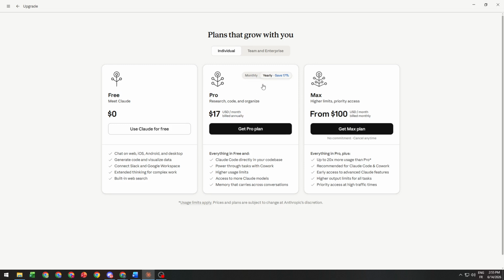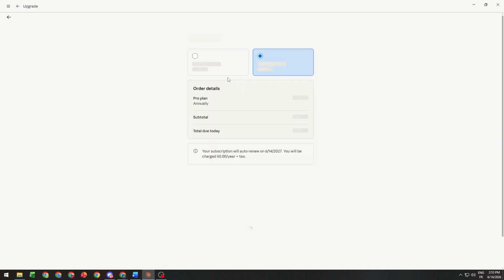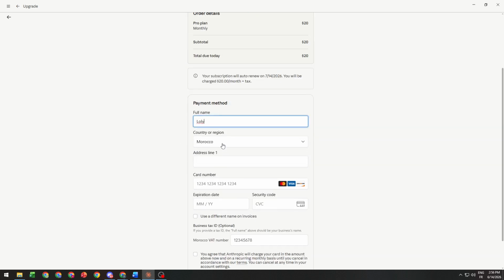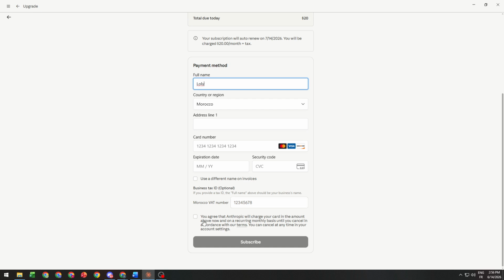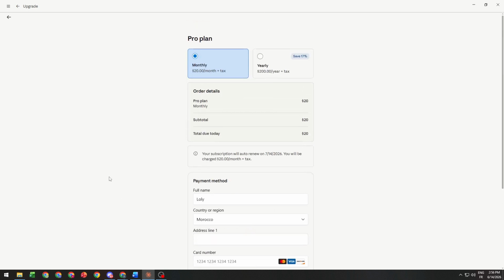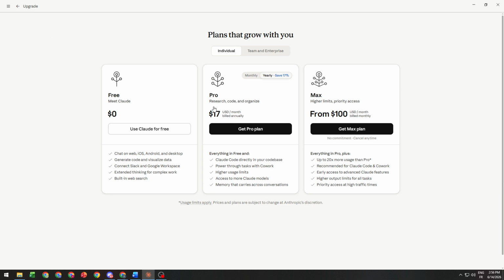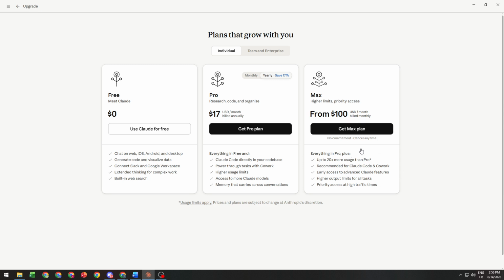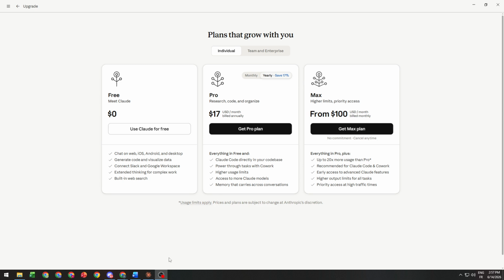How To Set Up A Subscription For Claude Code! Tutorial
Today we talk about how to use claude code,claude ai tutorial,set up a subscription for claude code,claude code tutorial